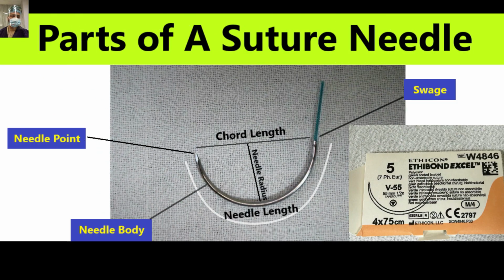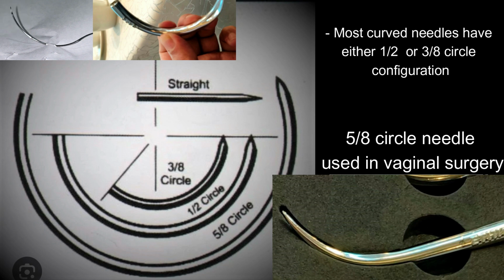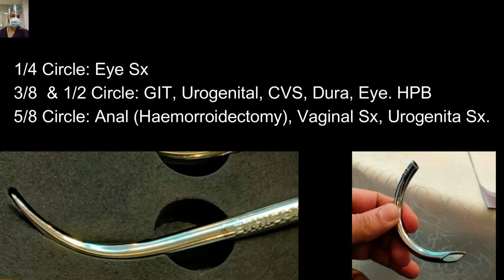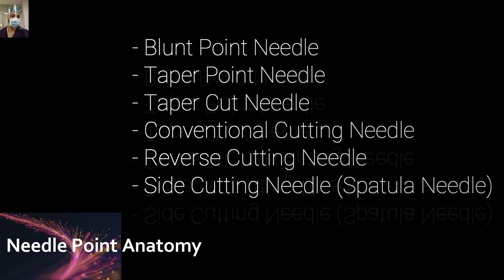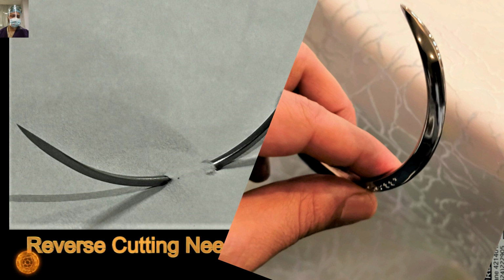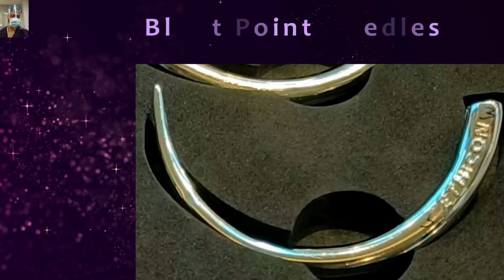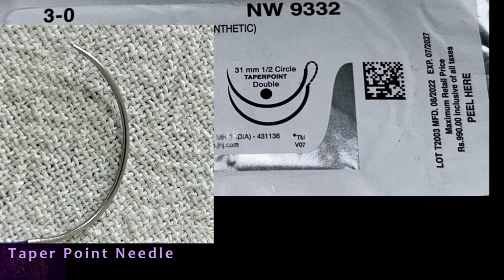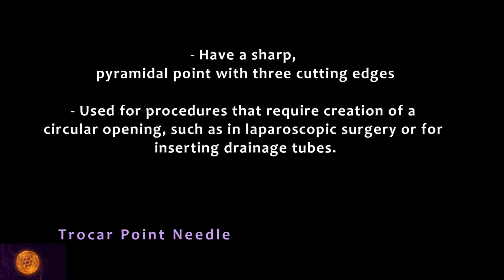Stitching 101: Unraveling Suture Needle Secrets (SPLIT) - Mastering Suturing Techniques (Part 4).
Stitching 101: Unraveling Suture Needle Secrets & Mastering Suturing Techniques. Basic & Advance Suturing Techniques Part 4/8.
Dear Friends!
Video 4/8 - Suture Needles - demystified for Trainees.
Video 3/8 - Simple and locking continuous sutures, Rule of halves and Subcuticular sutures.
Video 2/8 - Instrument Knot Tying, Simple interrupted sutures, Vertical & Horizontal mattress sutures, Simply buried sutures.
Video 1/8 – Introduction and basic setup for surgery trainees.
Suturing is a fundamental skill that every surgical trainee must master. It involves the meticulous closure of wounds using various suturing techniques. Here's a brief overview of some commonly used suturing techniques for trainees:
Mattress Sutures: These sutures are used when additional eversion or deep tissue approximation is desired. The stitch passes through the wound edge, goes deeper into the tissue, emerges on the opposite side, and then re-enters the tissue before exiting the skin again. Mattress sutures are useful for wound edge alignment and providing extra support.
Simple Continuous Sutures: This technique is similar to running sutures but uses individual knots at regular intervals along the wound. It provides a continuous closure while allowing for flexibility in case of suture breakage or removal. Simple continuous sutures are often used in long incisions or when there is a need for controlled tension distribution.
It's important for trainees to familiarize themselves with these suturing techniques, understand their indications and limitations, and practice under the guidance of experienced surgeons. Mastery of suturing techniques requires patience, precision, and attention to detail, which can be attained through consistent practice and learning from feedback.
Remember, suturing is not just about closing wounds; it contributes to optimal wound healing, minimizing scarring, and achieving good functional and cosmetic outcomes.
For a Better Learning Experience, download our ‘App’ or Join Channel Membership for exclusive, Early & Premium HD Access.